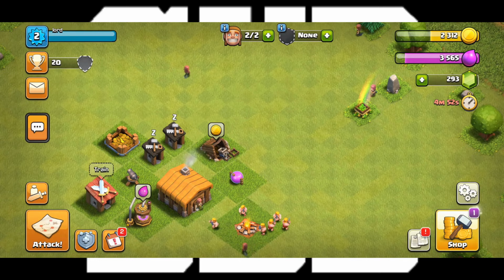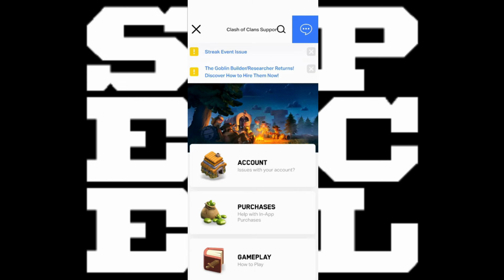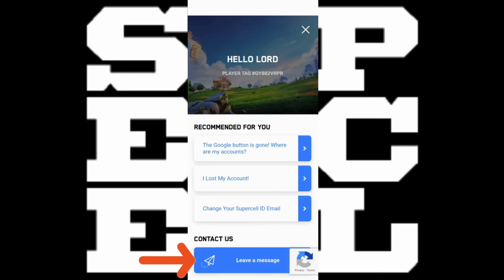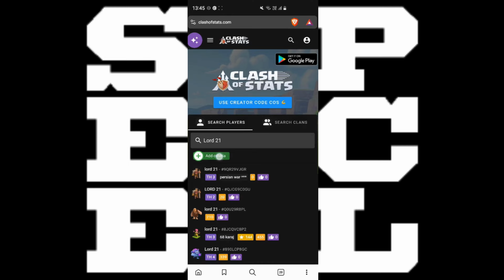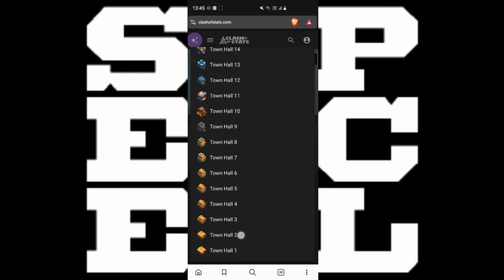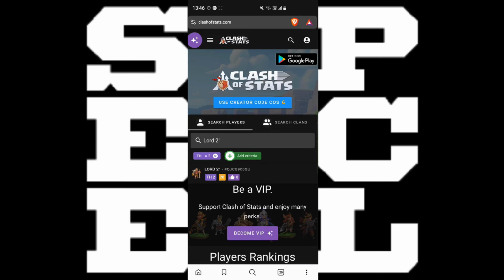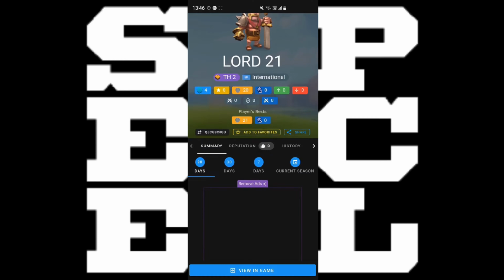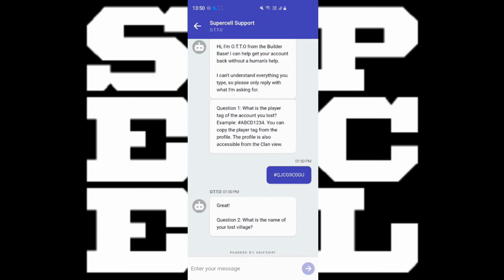Supercell: How to Recover Clash Of Clans Account 2024?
Clash of Clans village gone AWOL? Don't worry, Chief! This video's your guide to reclaiming your lost account. We'll access recovery through the game and use your username or clan info (if you have it) to contact Supercell support. The more details you have, the stronger your chances of recovering your village and getting back to those epic battles!